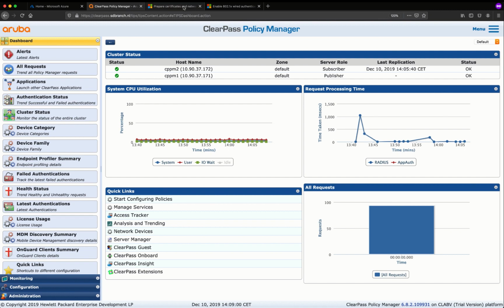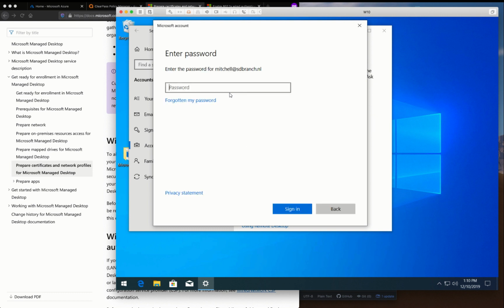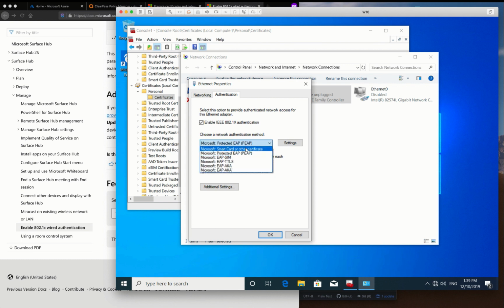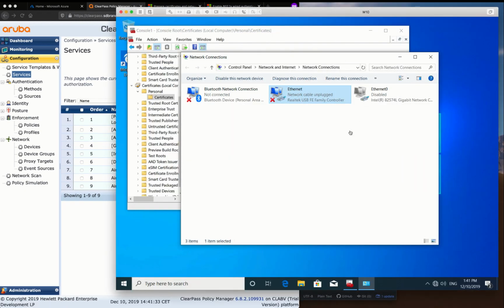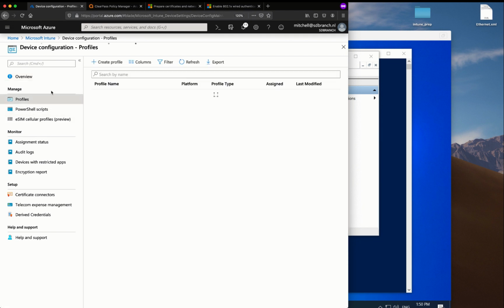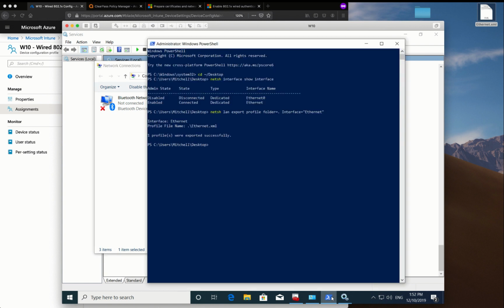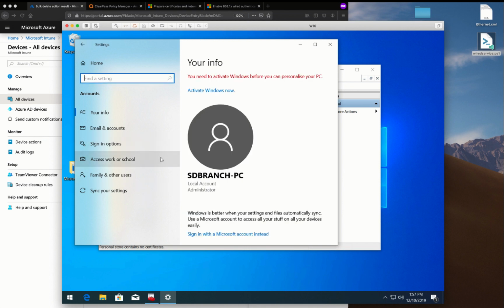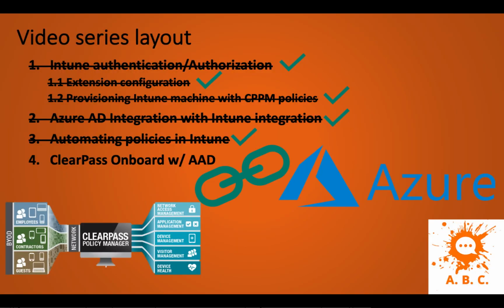ClearPass integration (v4) with Intune and Azure AD Part 3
Here's another demo about integrating ClearPass with various components of Microsoft, such as Intune and Azure Active Directory.
This video covers configuring Wired user certificate authentication on a Windows 10 Client. The first part of the video contains a walkthrough of the manual Wired
configuration. The second part covers the creation of a Wired authentication profile (XML config and Powershell script) which then can be used used in Intune to enable and enforce 802.1x Wired authentication

NOTE: This video series covers version v4 of the ClearPass-Intune integration extension. Check the Technote on details and changes to the current v6 Extension, where you don't need the Authentication source as information is synced to the Endpoint Repository

For more information about configuring the Microsoft Extension in ClearPass or go directly to the document